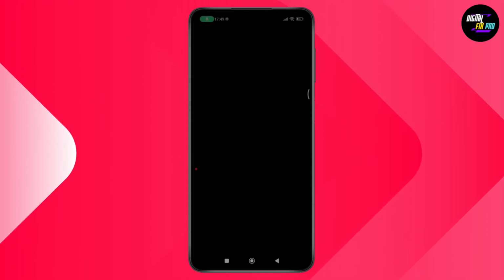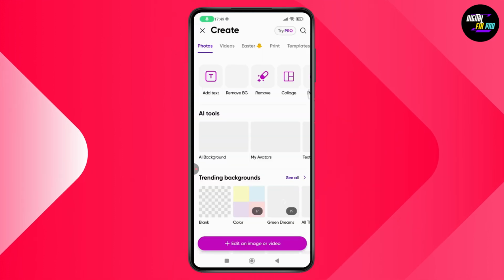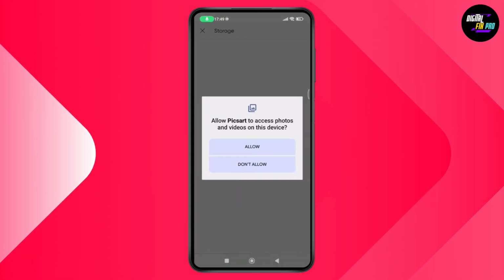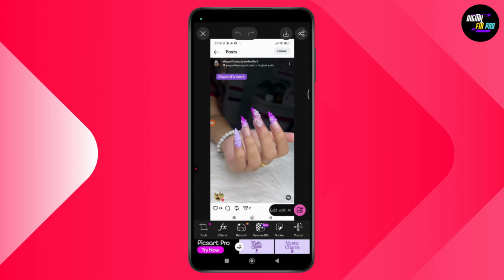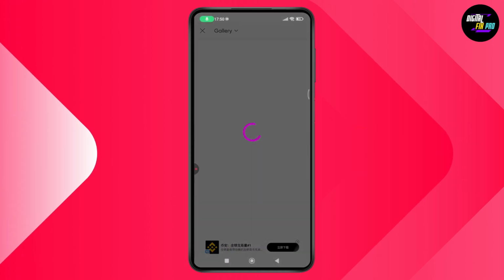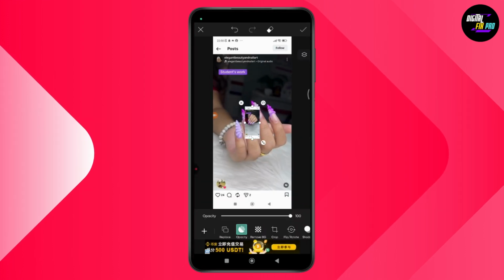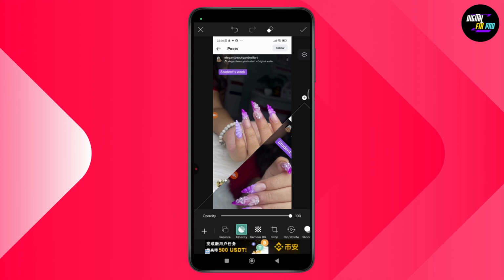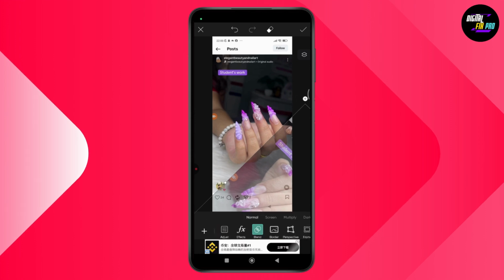How to Merge Two Photos in PicsArt app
Learn how to merge two photos in the PicsArt app step by step. This tutorial explains how to open PicsArt, select your main image, and use the Add Photo feature to insert a second picture into your project. You’ll also learn how to resize, reposition, and blend images together using opacity and blend tools for a smooth editing effect. This guide is helpful for creating photo edits, collages, overlays, and creative social media content directly from your mobile device.